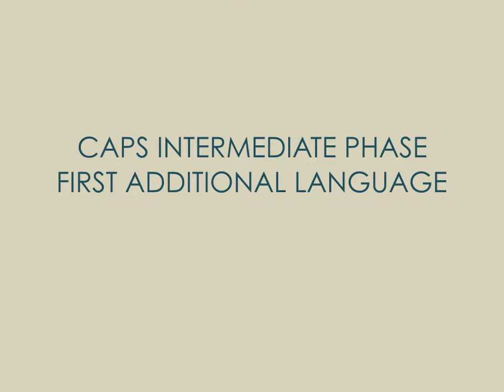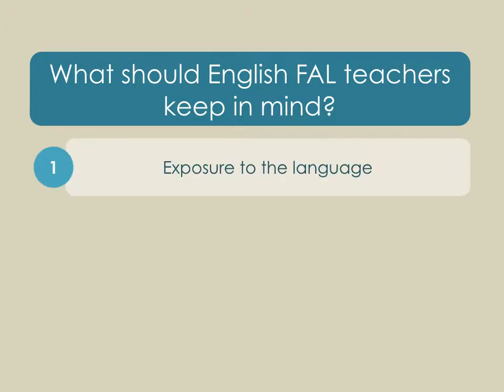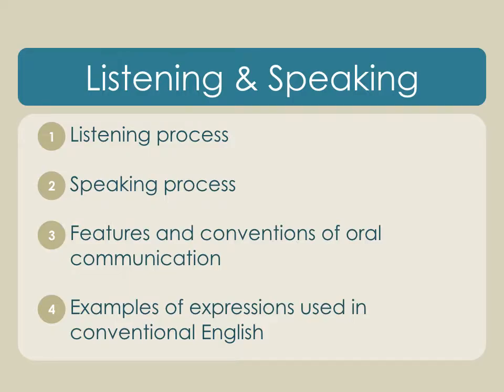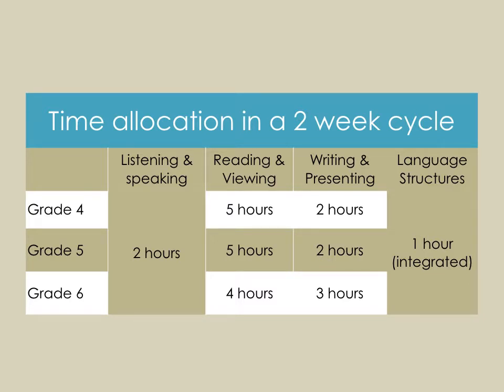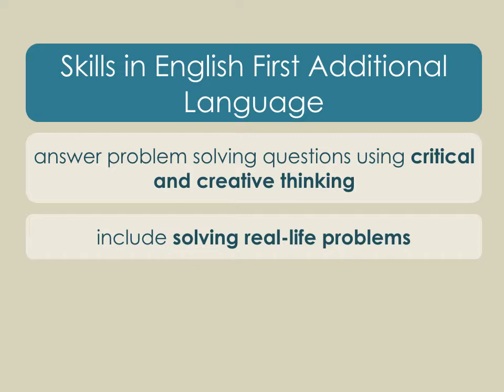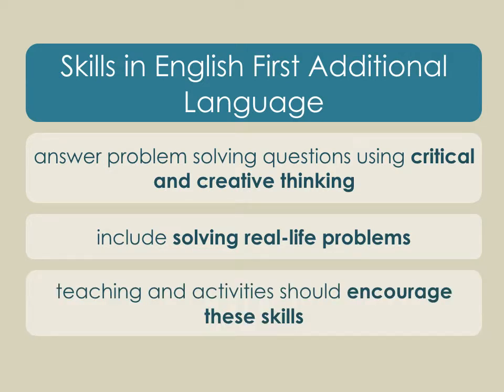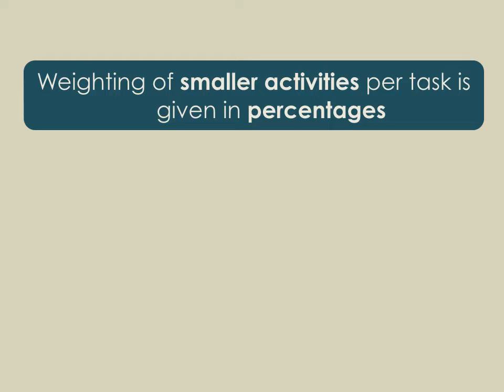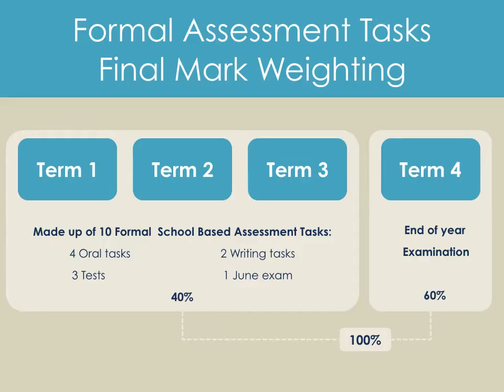Intermediate Phase First Additional Language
This video forms part of a teacher professional development course.